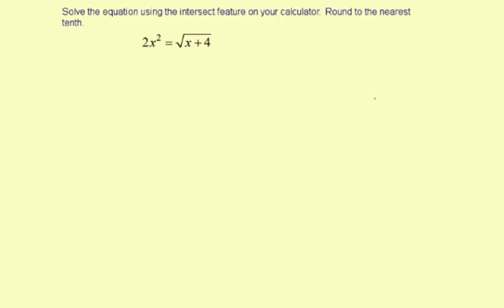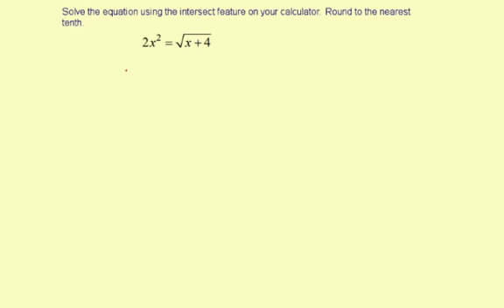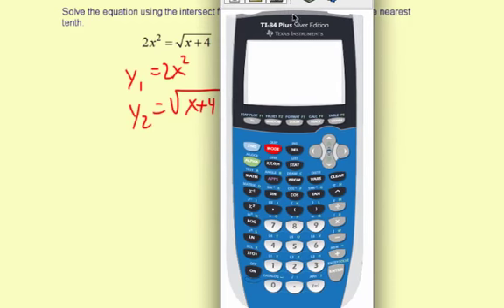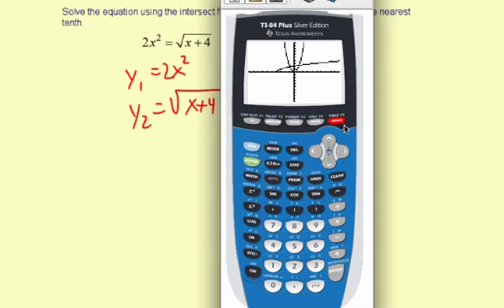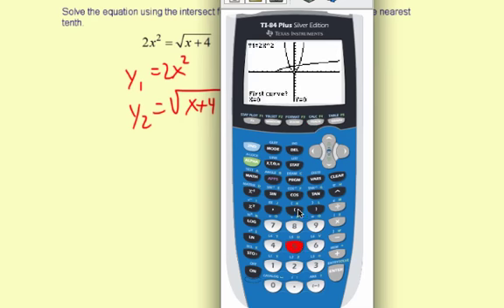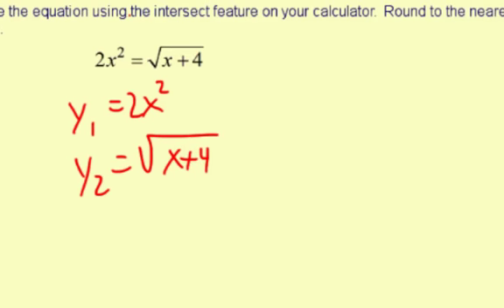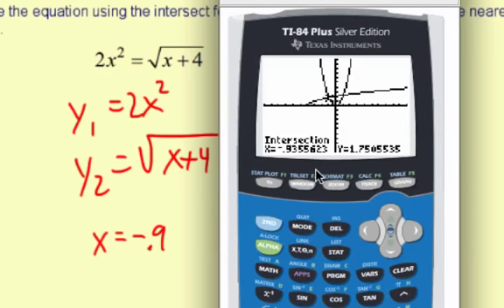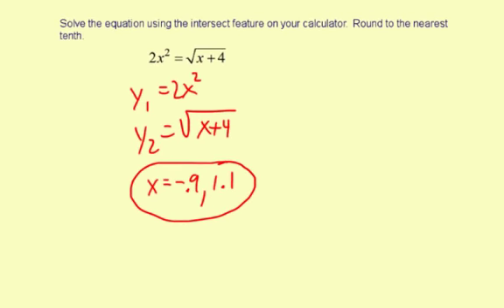solveRadicalEquations5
Solving equations containing radicals by graphing